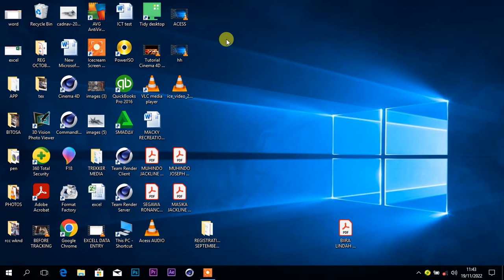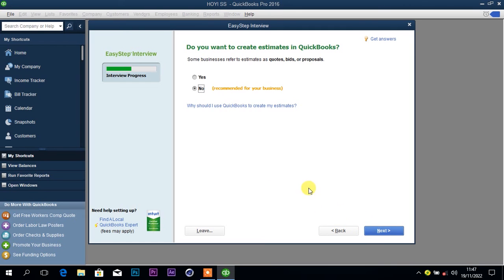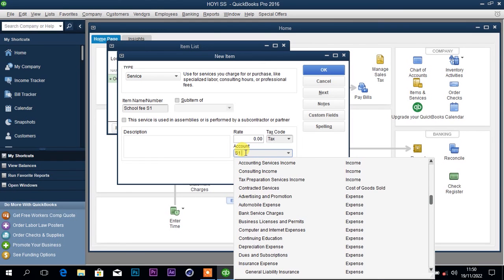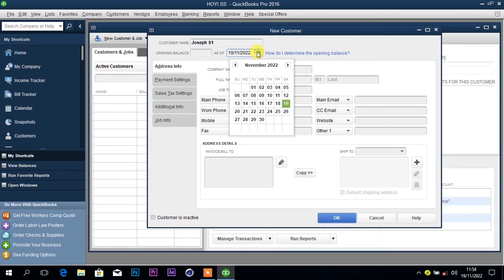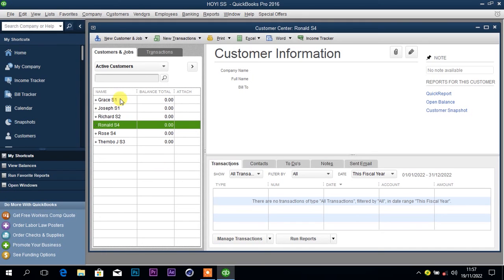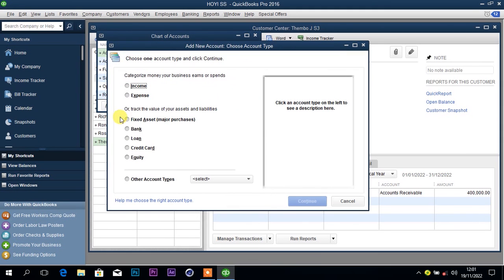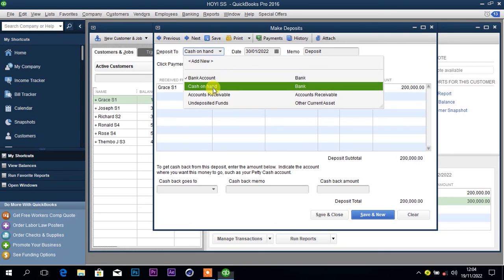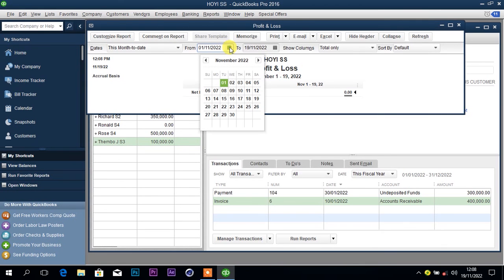Making items with different prices in QuickBooks and invoicing students